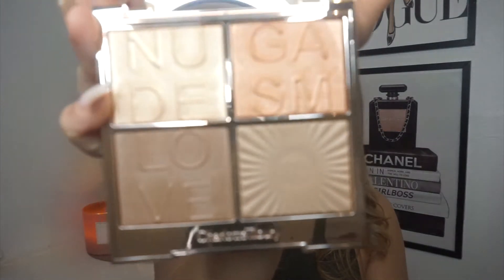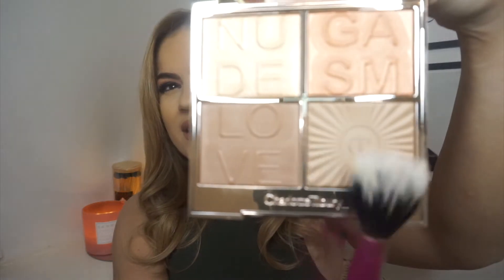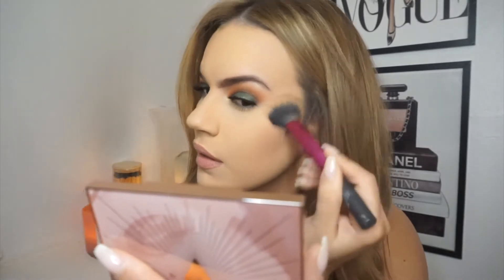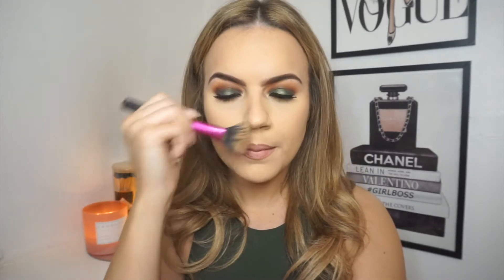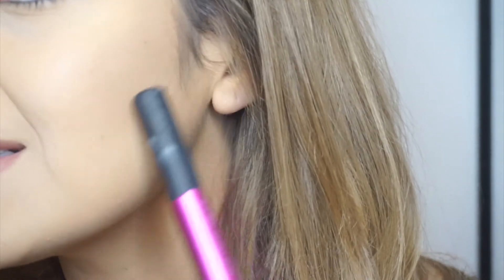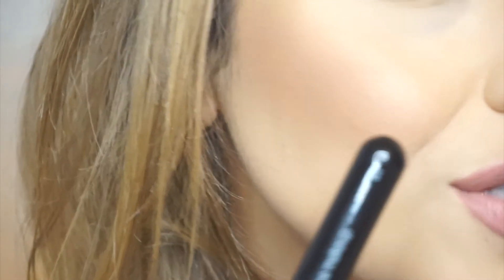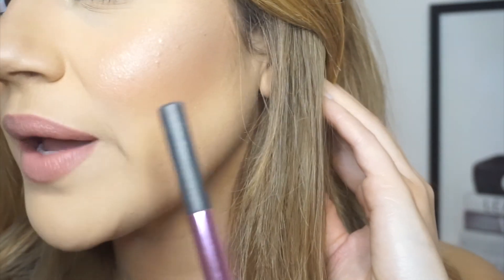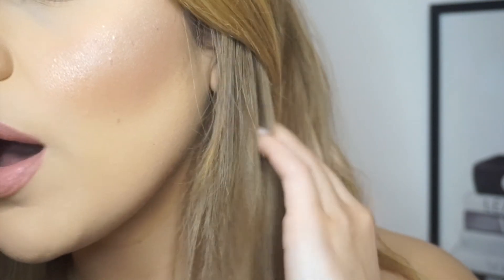CHARLOTTE TILBURY NUDEGASAM FIRST IMPRESSIONS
Beauty Fashion Lifestyle Channel ❤️